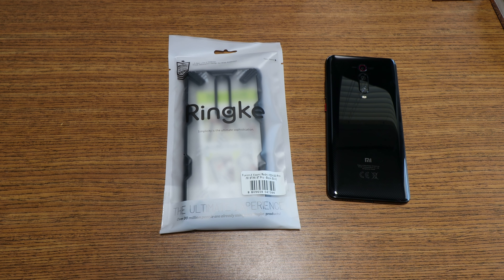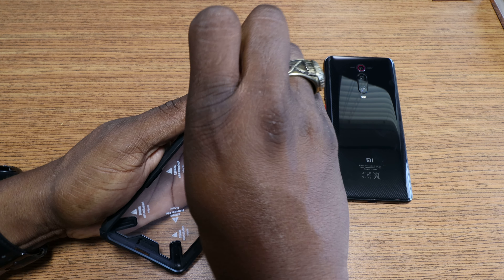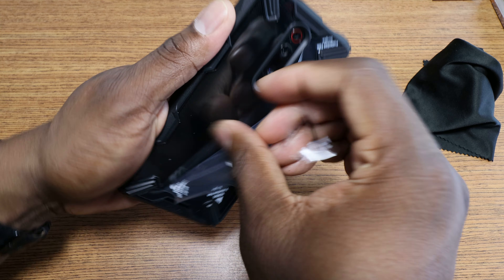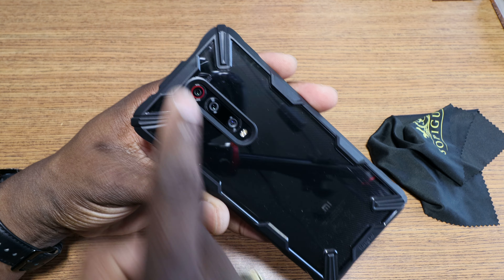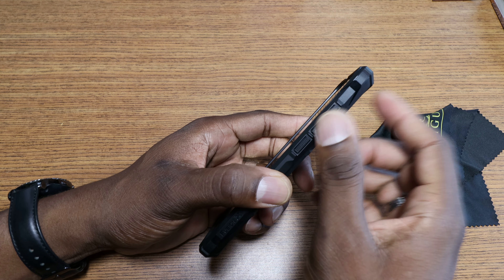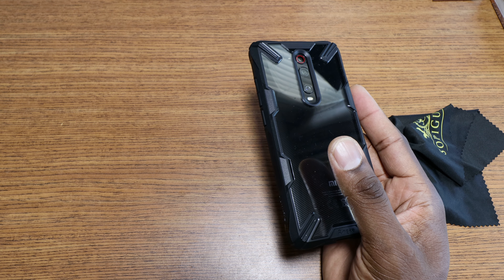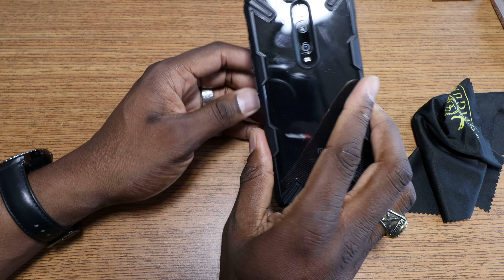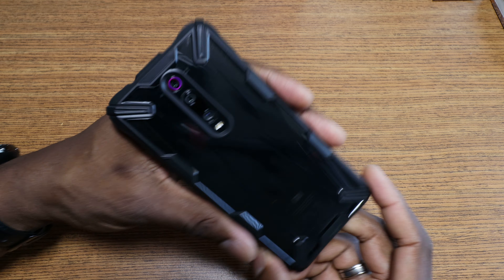Xiaomi Mi 9T | Ringke Fusion X Case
Ringke Fusion X (Black) for Xiaomi Mi 9T
Link: amzn.to/33DfHmU

Ringke Screen Protector for Xiaomi Mi 9T
Link: amzn.to/33AZM8v

J. Williams

Canon EOS SL3

Canon 24mm lens

Canon 10 to 18mm lens

Neewer Mini Tripod